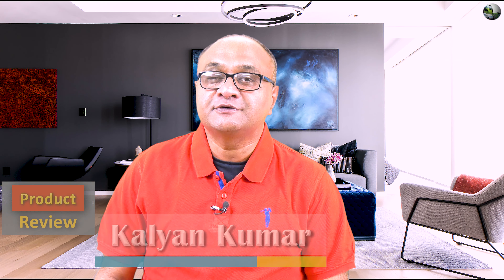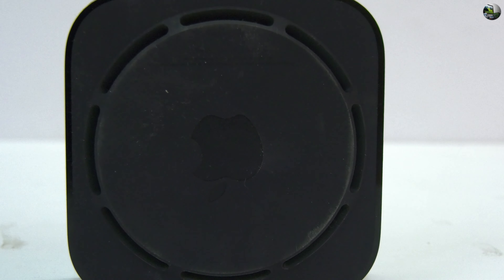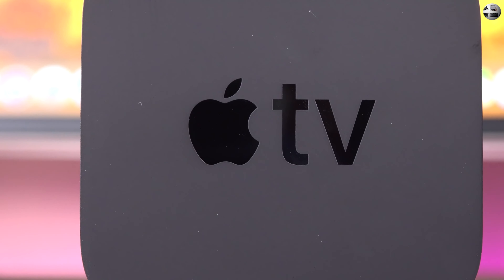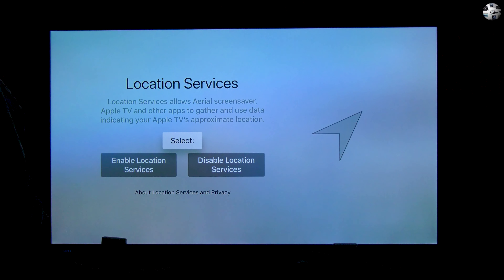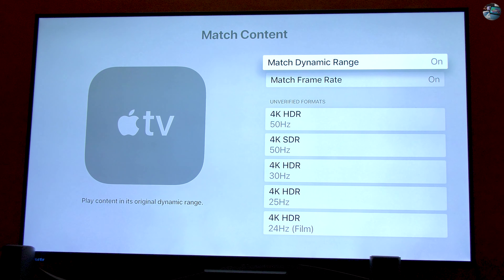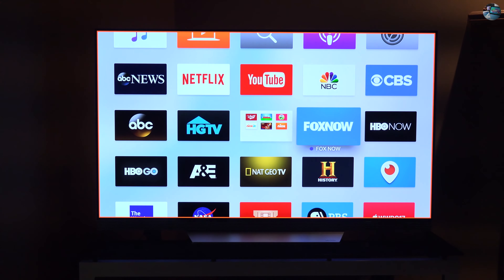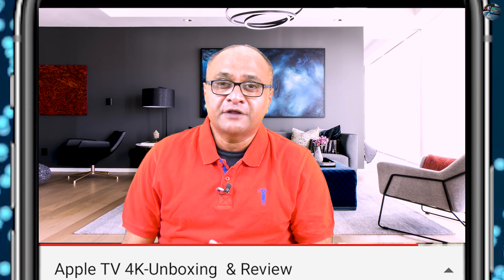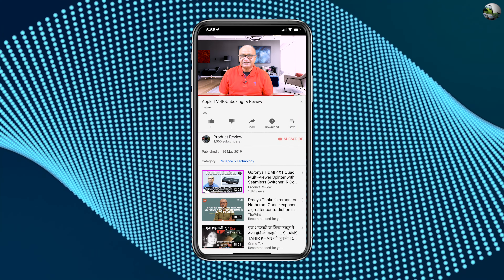Apple TV 4K-Unboxing & Review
1. Examining the Box: 02:21
2. Unboxing: 03:32
3. Design: 06:00
4. Setting up Apple TV: 08:32
5. 4K HDR: 11:36
6. Screen Recording using Mac: 17:18
7. Interface: 17:55
8. Conclusion: 23:29
Apple TV 4K lets you watch movies and shows in amazing 4K HDR — and now it completes the picture with immersive sound from Dolby Atmos 3. Stream your favorite channels live. Enjoy great content from apps like Amazon Prime Video, HBO NOW, Hulu, and Netflix.4 And thanks to Siri, you can control it all with just your voice.